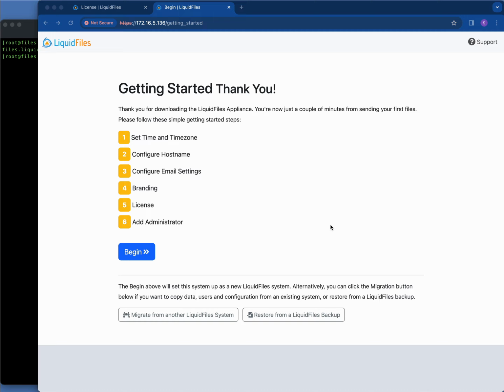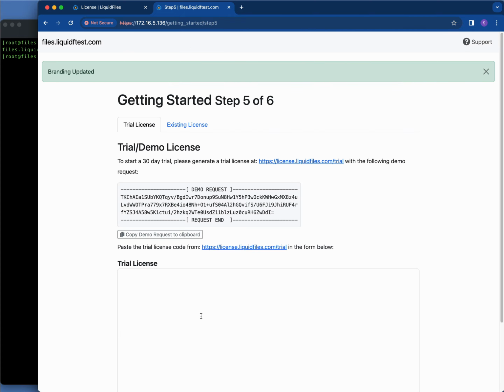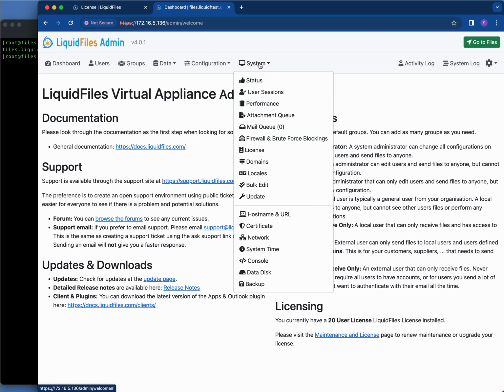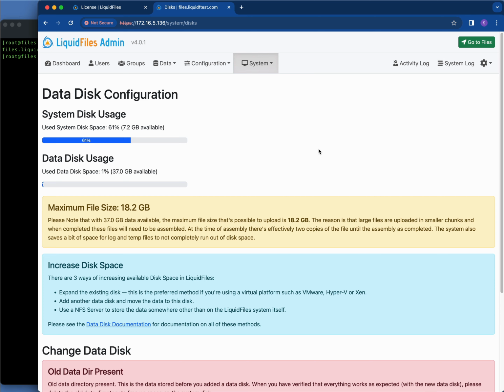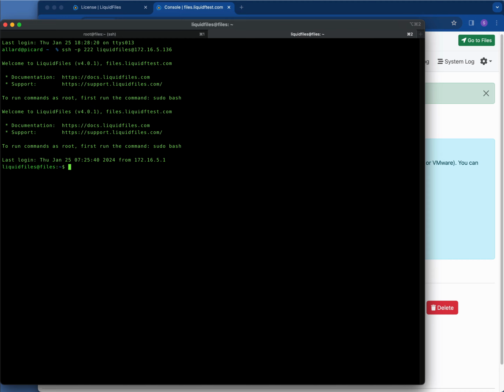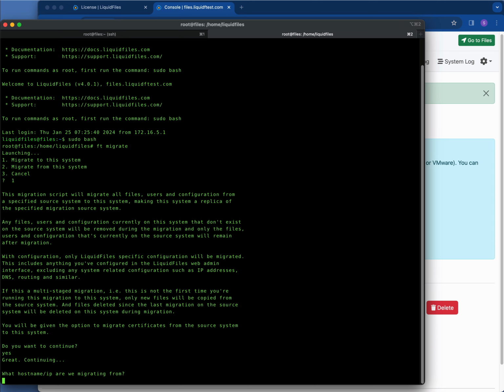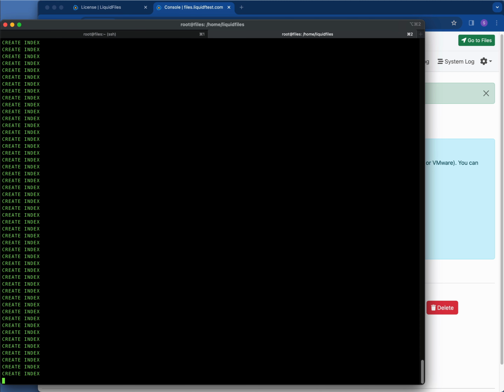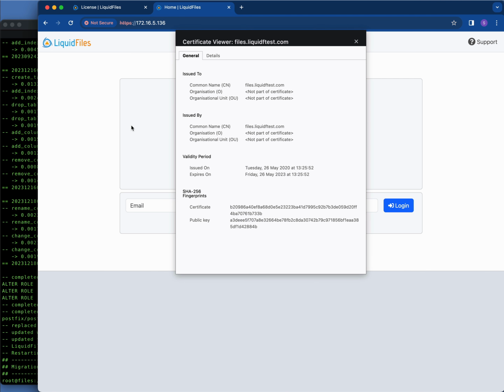LiquidFiles migration - Install the Destination System First